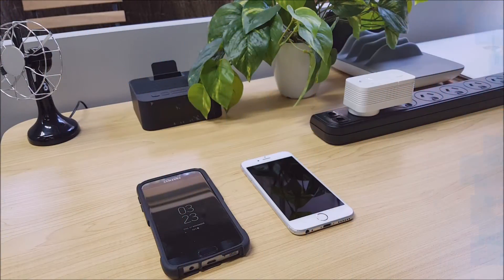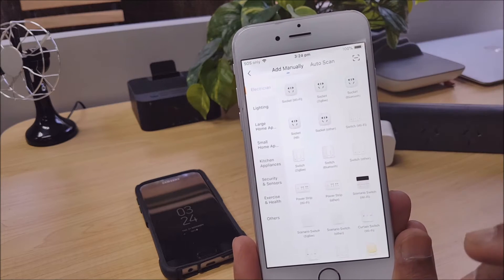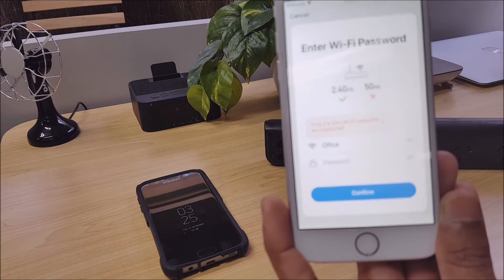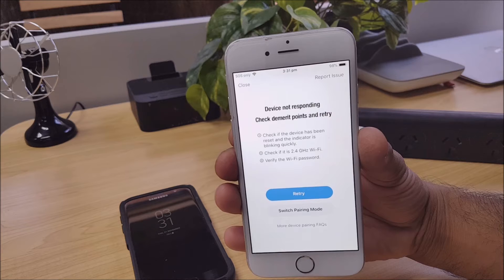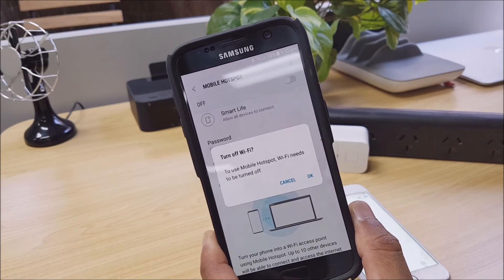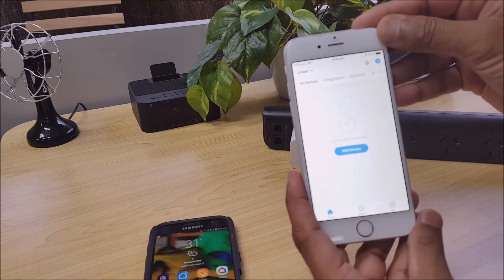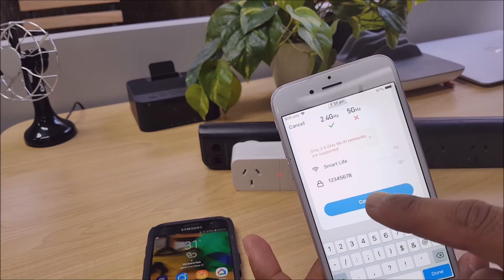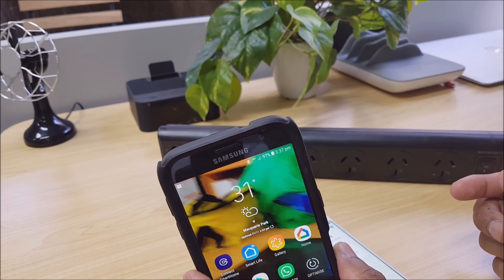Handy Tips: Adding devices on Laser Smart Life App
Our Handy Tips videos will show you some quick troubleshooting steps and shortcuts you can try with your Laser product.

This video will cover some common issues you may face when trying to pair your Smart device with the Laser Smart Life App.